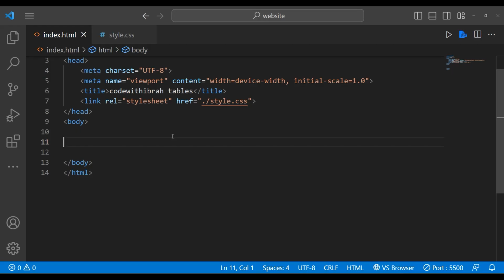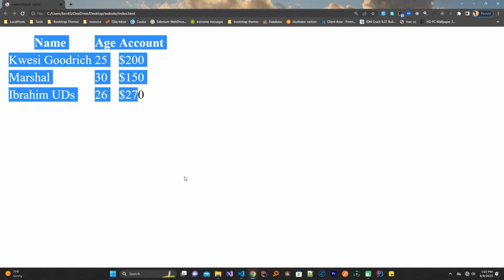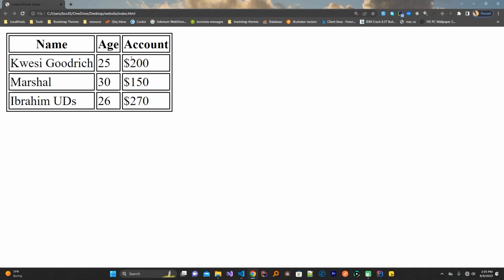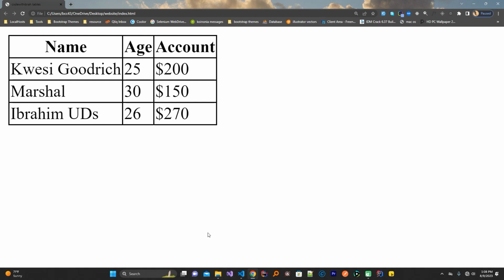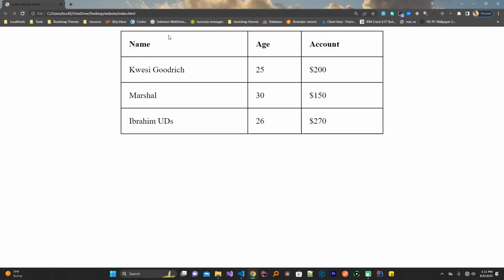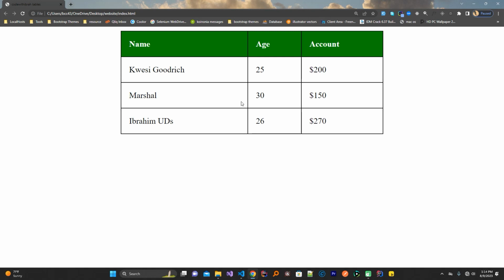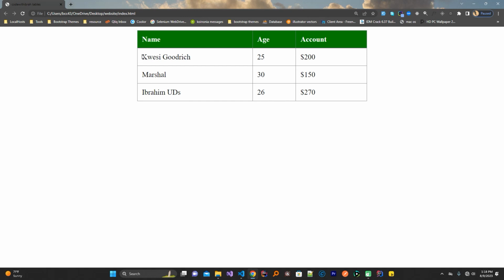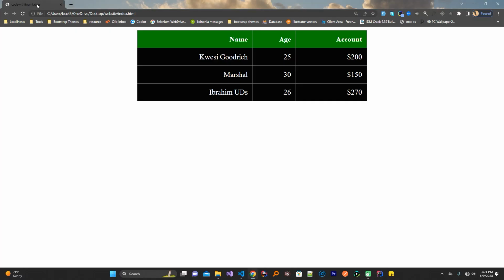Table In HTML and CSS | How To Create Tables | Learn HTML and CSS | HTML Tutorial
Table In HTML and CSS | How To Create A Table| Learn HTML and CSS | HTML Tutorial | CSS Tutorial. In this HTML tutorial you will learn how t o create a table in HTML and CSS. You will also learn how to style an HTML table.